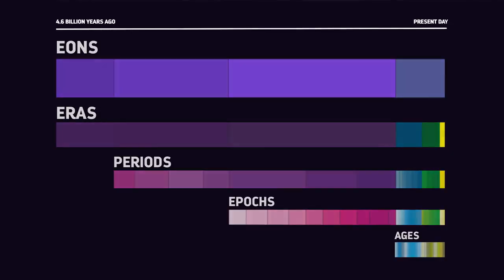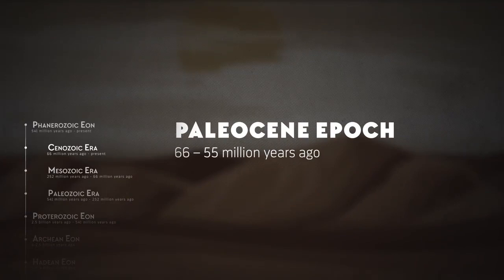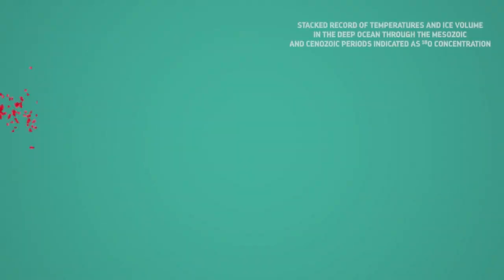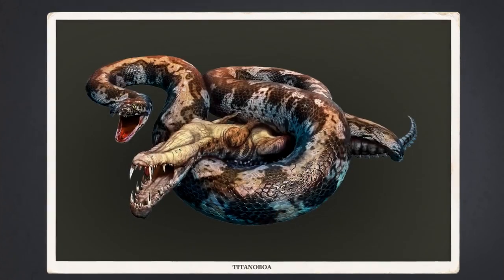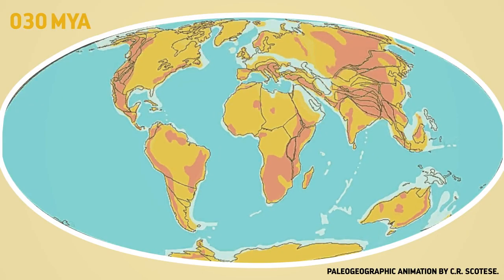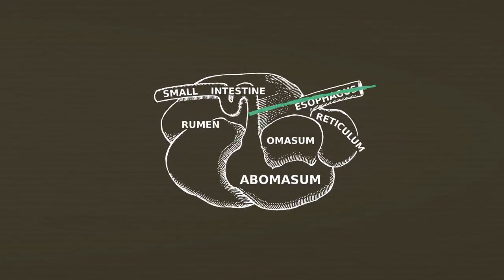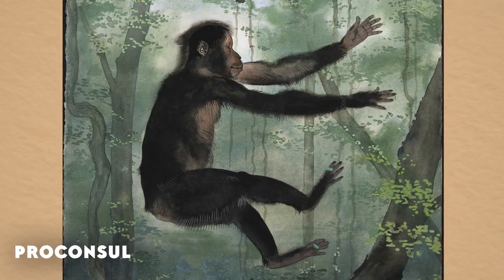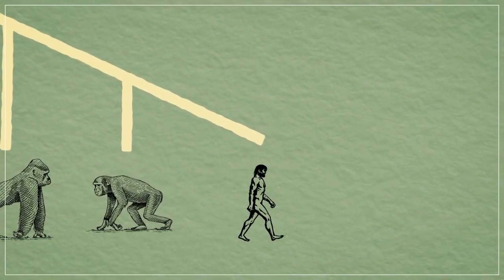From the Fall of Dinos to the Rise of Humans